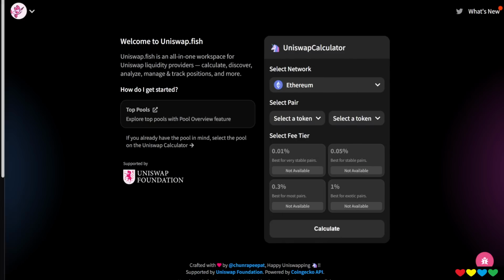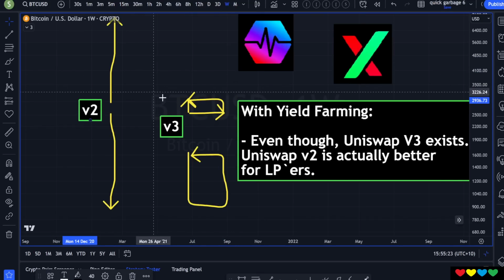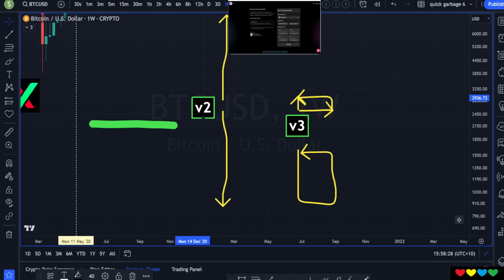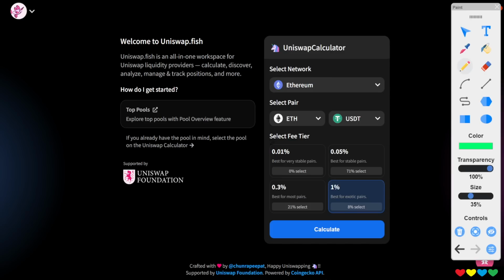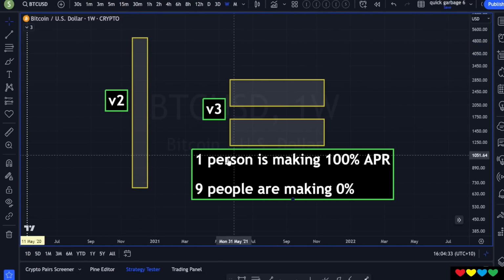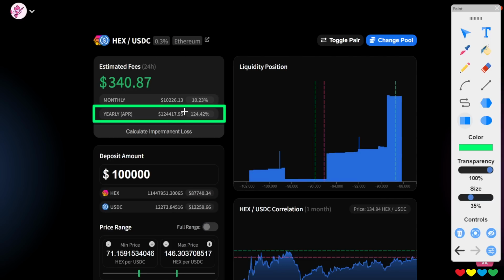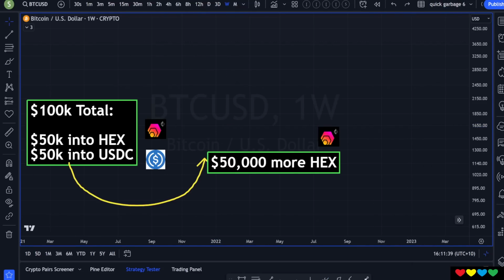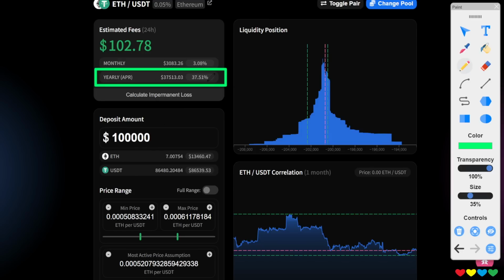*Crypto SECRETS* Did you know THIS about Liquidity Providing?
LINKS:
uniswap.fish

Timestamps

00:00 Yield Farming and Liquidity Providing
02:05 *Critical* information about LP'ing
03:00 What about Uniswap v2 and Uniswap v3 style?
05:00 What about the spreads and volume?
06:50 Let's look at ETH/USDT Fees
08:50 Difference between the Fee Selection
10:30 V2 and V3 Fees
11:40 How the Uniswap v3 winners and losers are split
13:00 Disgusting Low Fees due to Competition
15:00 HEX & USDC Example
16:30 Opportunity Cost of your Money (Stablecoins)
18:15 HEX & ETH Example
20:00 HEX/USDC rate drops on Full-Range too
20:40 Truth: Uniswap v2 is better. HOLDING coins is best.